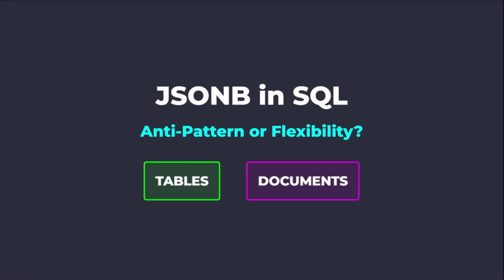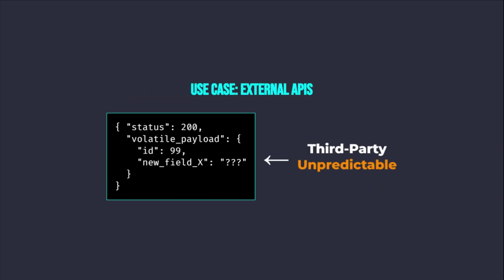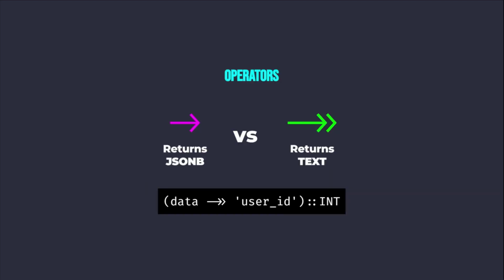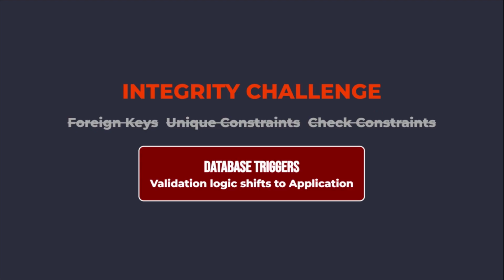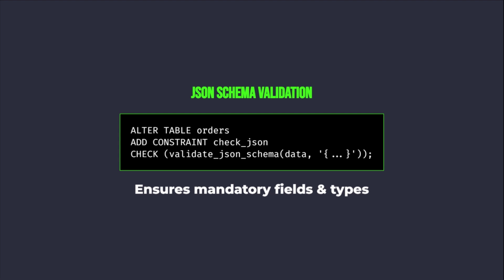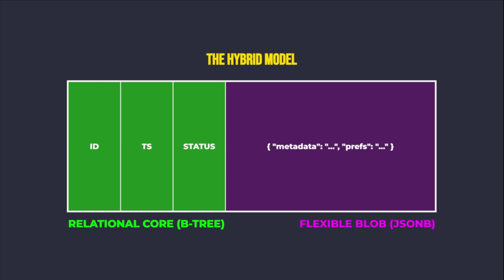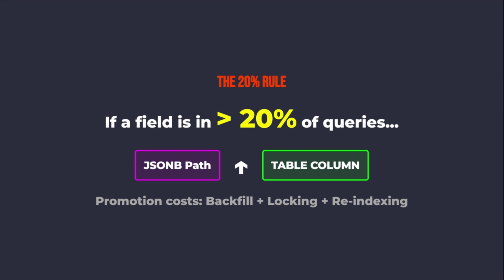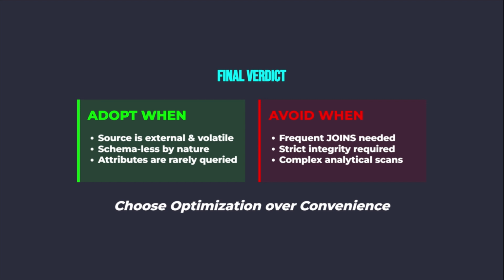JSONB in SQL: Anti-Pattern or Flexibility?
Unpacking the critical trade-offs of integrating JSONB into PostgreSQL schemas. We detail exactly when schema flexibility becomes a performance liability, focusing on indexing strategies using GIN and expression indexes. Learn the precise syntax for efficient partial updates using jsonb_set, mitigating write amplification. This deep dive covers the loss of native foreign key constraints and how to enforce data integrity using database triggers and JSON Schema validation. We provide a clear framework for system analysts to define boundary conditions for hybrid models, ensuring core transactional data remains optimized while accommodating volatile attributes from external APIs. Stop guessing: implement JSONB with surgical precision based on query access patterns and refactoring costs.

00:00: Performance Debt of Flexibility
00:55: Mandatory Use Cases for JSONB
01:39: GIN Indexing and Path Operators
02:21: Query Performance Comparison
03:08: Data Integrity and Constraints
03:57: Efficient Partial Updates
04:41: Hybrid Modeling Strategy
05:22: Migration and Refactoring Costs
05:59: Verdict and Boundary Conditions